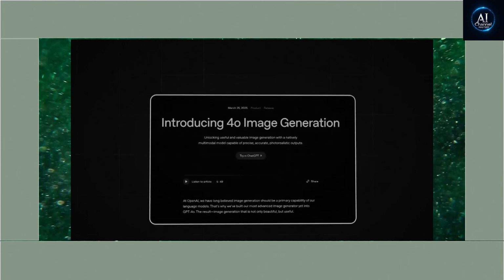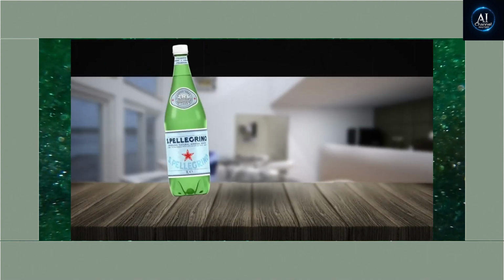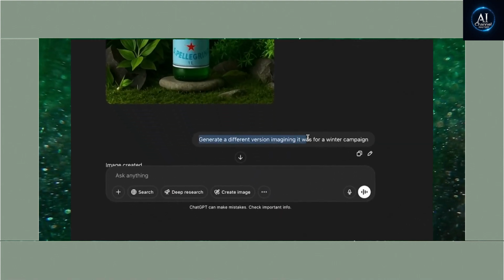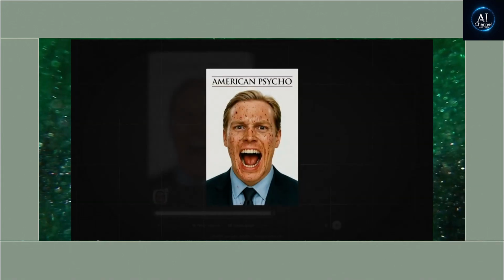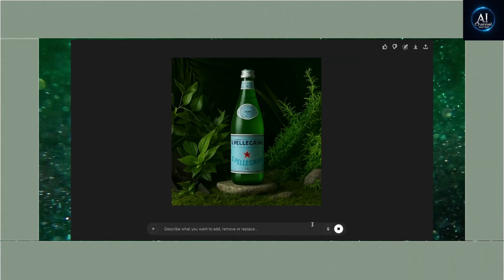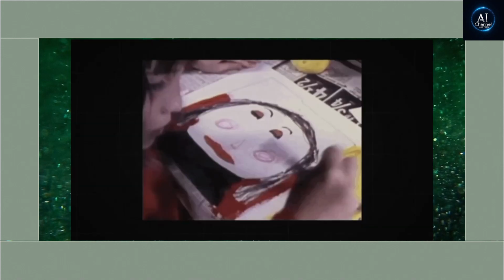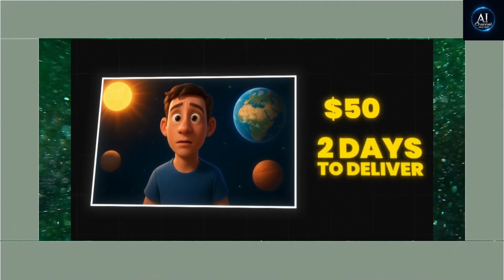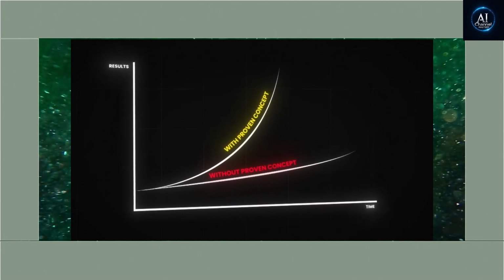How I make ORIGINAL YouTube thumbnails using only Chat GPT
Can you make stunning YouTube thumbnails using ONLY Chat GPT? 🤯
Yes, you can — and in this video, I’ll show you exactly how I do it! From concept to final design, I walk you through how I use Chat GPT to brainstorm, design, and even help generate thumbnail elements that make your videos stand out.

🔥 Whether you’re a beginner or an experienced creator, this guide will help you save time, increase click-through rate (CTR), and stay original — all with the help of AI.

🧠 Inside this video:

How I use Chat GPT to come up with creative thumbnail ideas

Step-by-step process to generate text, layout suggestions, and even image prompts

Integrating Chat GPT with tools like Canva , Photoshop, or DALL·E
Tips to make thumbnails click-worthy and scroll-stopping
BONUS: How to test which thumbnail works best for your audience
No design skills? No problem. Let Chat GPT help you work smarter. 💡.

"How to Make YouTube Thumbnails Using Chat GPT (AI Tutorial)"
"Chat GPT Thumbnail Hacks: Design Better in Minutes!"
"Use AI to Make Thumbnails Like a Pro (No Design Skills Needed)"
"Chat GPT + Canva = Viral YouTube Thumbnails (Full Workflow)"
"I Let Chat GPT Design My Thumbnails for a Week – Here’s What Happened"
"The Secret to Mr Beast-Style Thumbnails Using AI & Chat GPT"
"How to Boost YouTube CTR with Chat GPT Thumbnail Prompts"
How To Make High Quality Youtube Thumbnails In Mobile! (Pixellab Tutorial)
CapCut’s new AI Video Maker is INSANE (and it’s FREE!)
I Tried Every AI Thumbnail Maker (Here’s the BEST One)